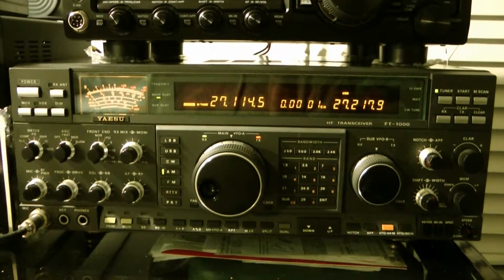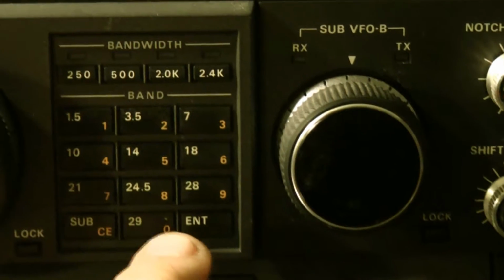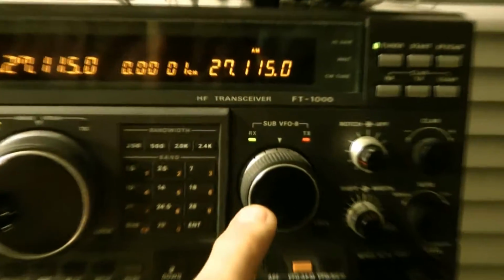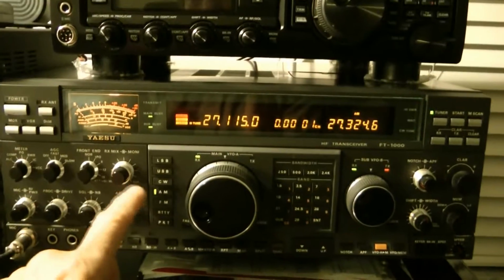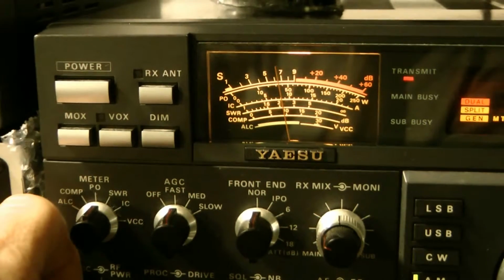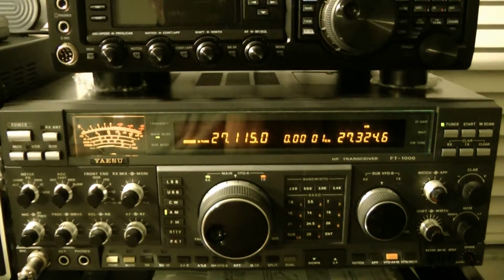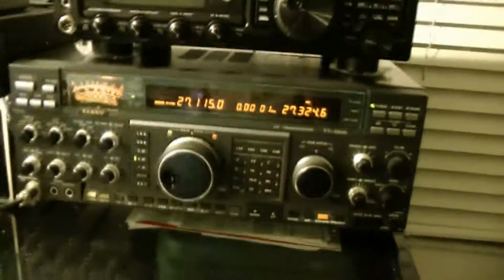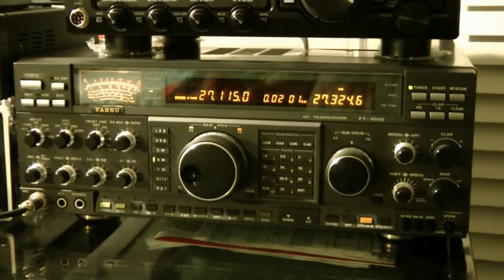YAESU FT 1000D POWER TUNING